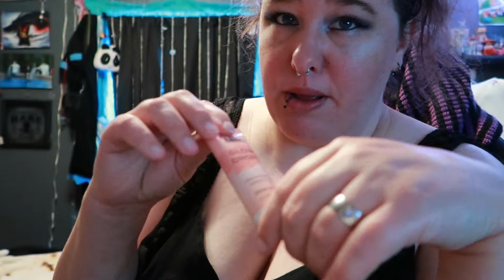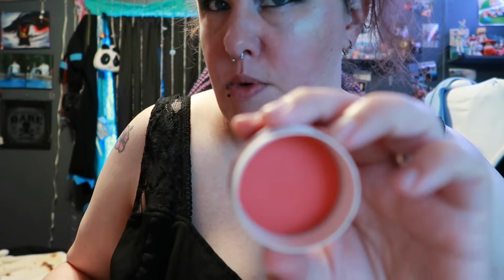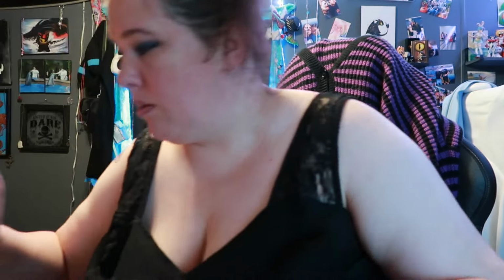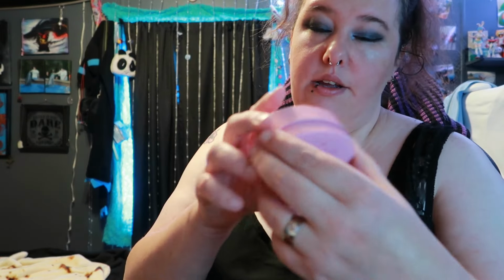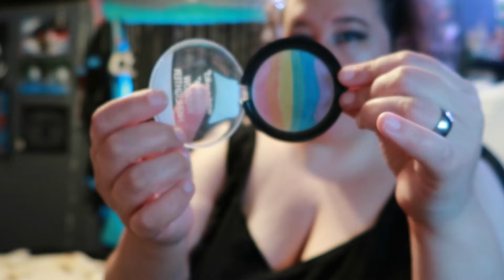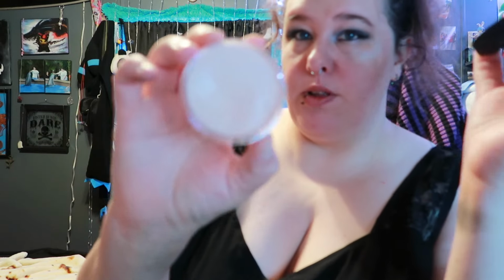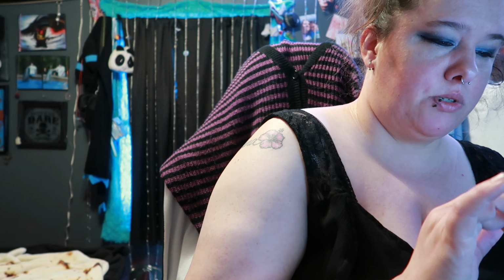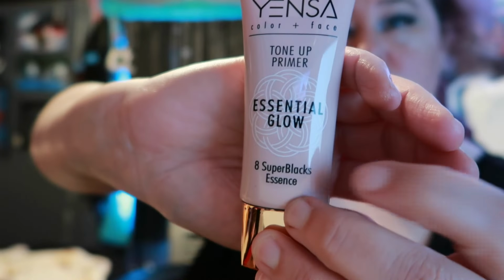ASMR Showing You My Make-Up PT. 2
My Etsy

My Ebay